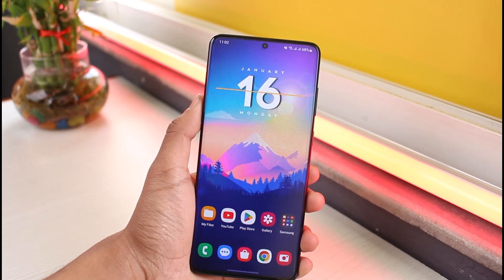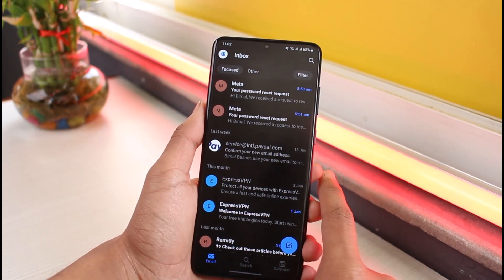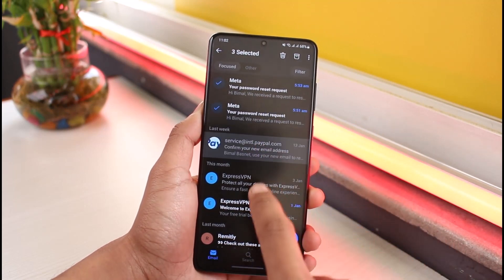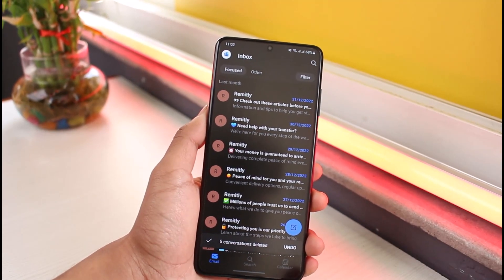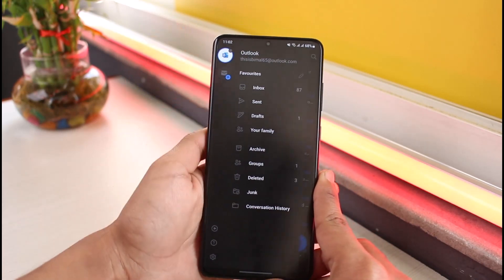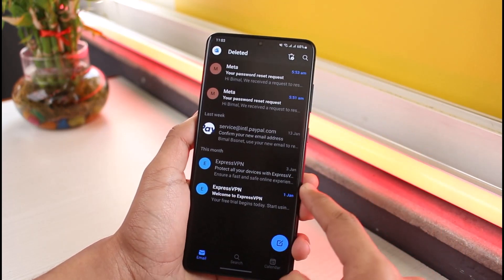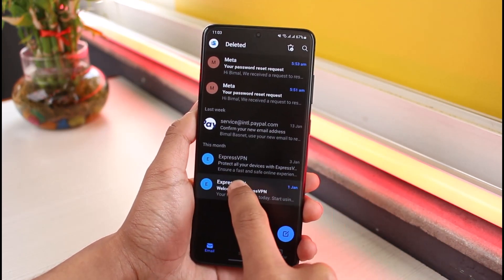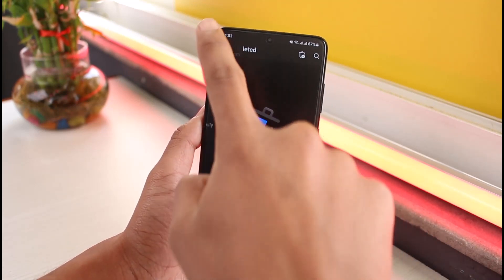How to Recover Deleted Emails from Outlook !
This video guides you through an easy step-by-step process to recover your deleted emails from Outlook. So make sure to watch this video till the end.

~ Chapters:
0:00 Introduction
0:13 Demo: Deleting Emails
0:55 Recover Deleted Outlook Emails
1:48 Conclusion